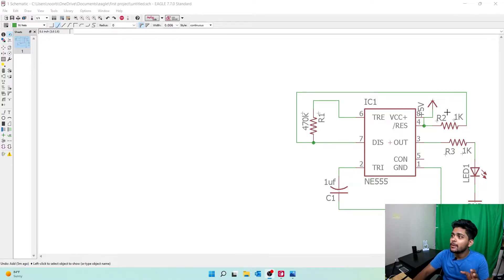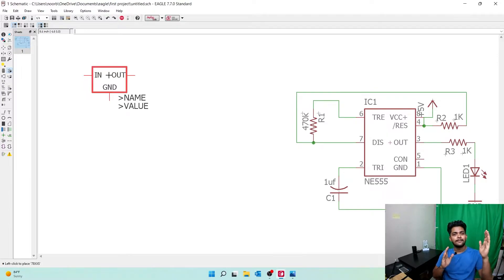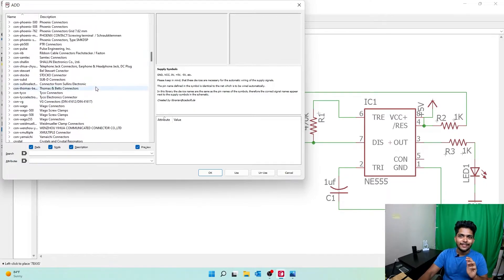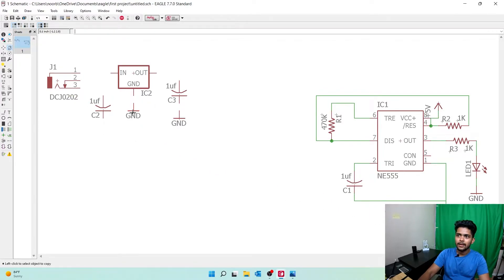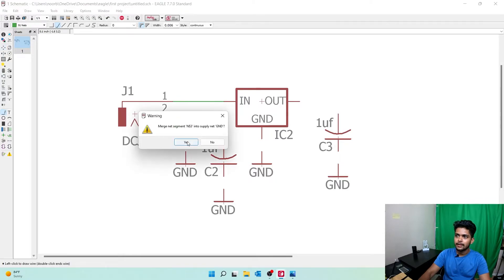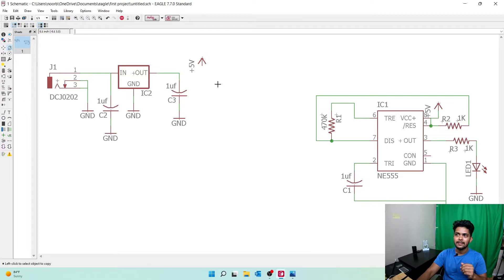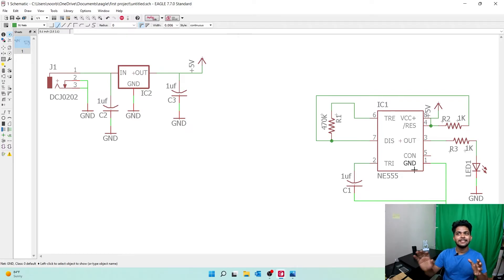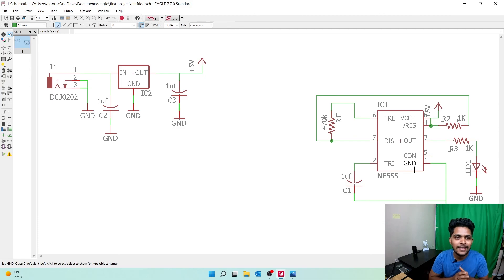How to create Power Supply in Eagle PCB Design Software | PCB Designing